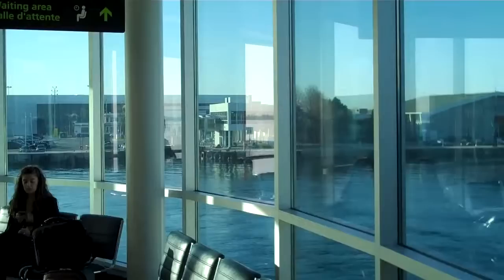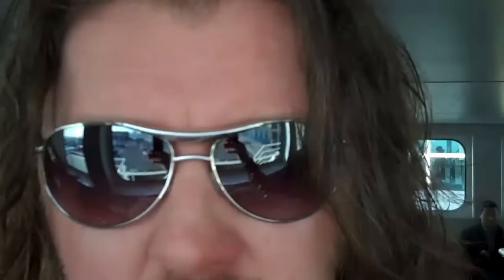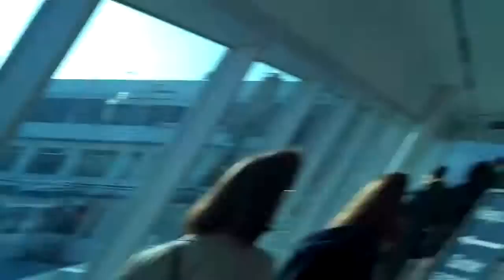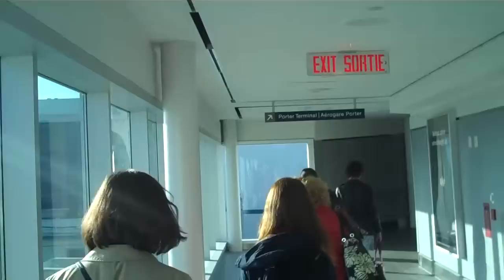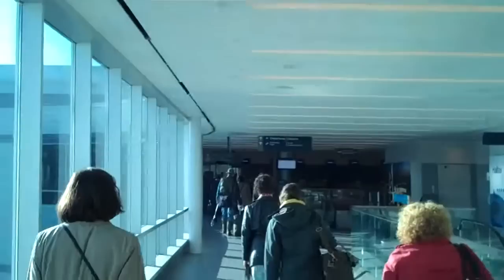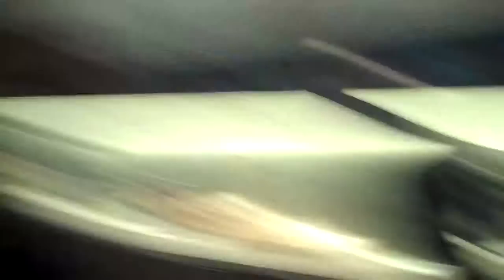My Porter Airline experience... Part 1.mp4